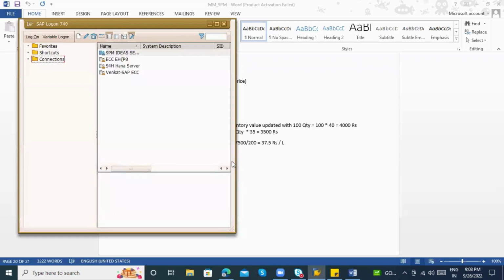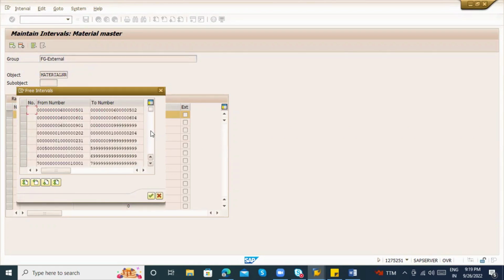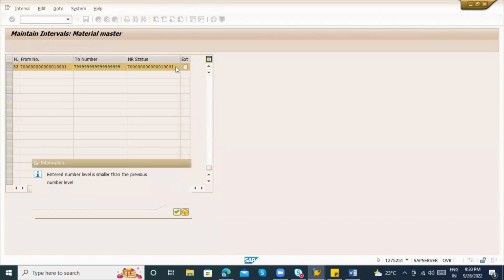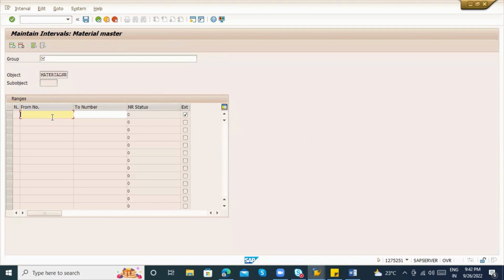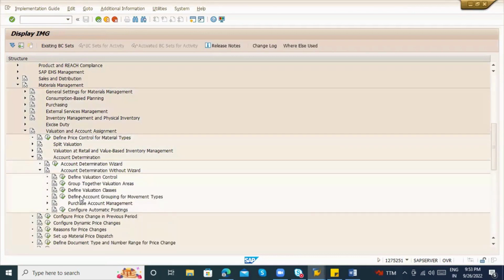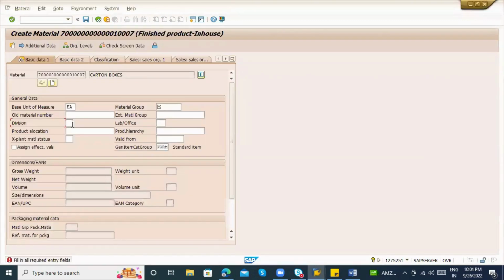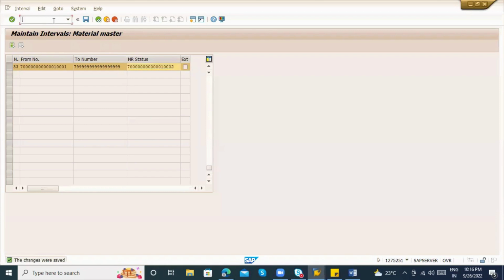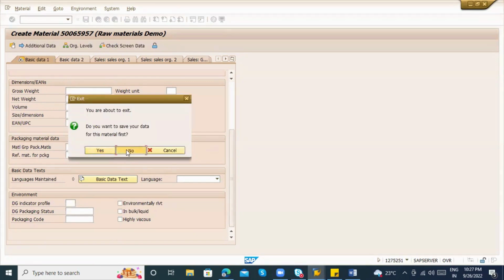SAP MM Training videos - Master data configuration Part 2